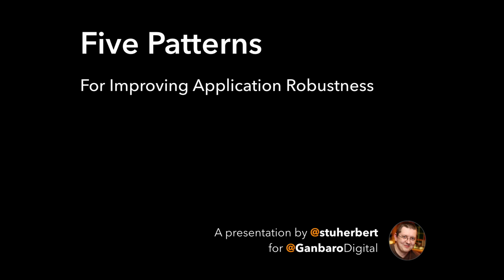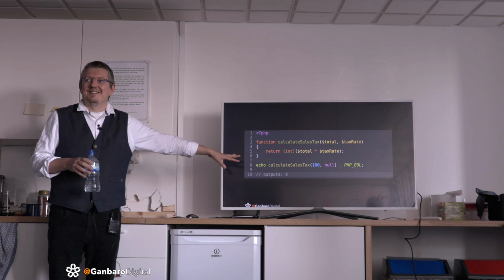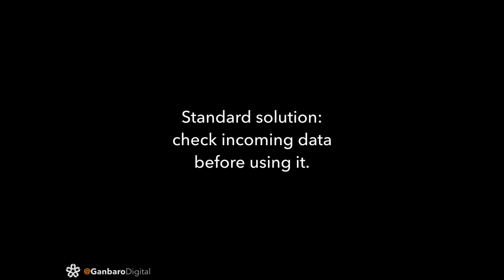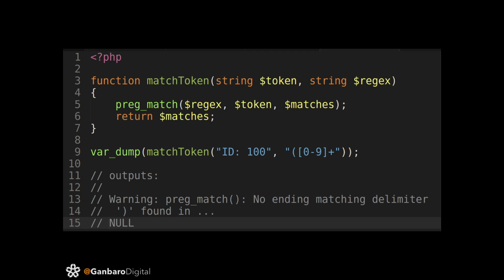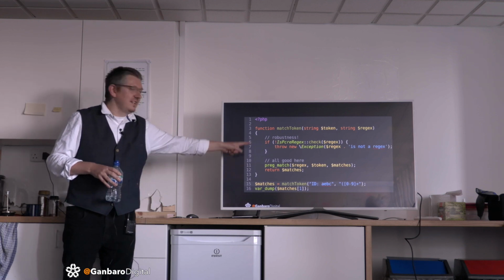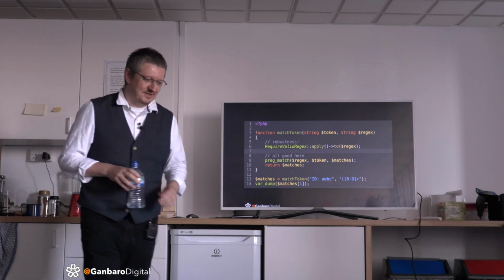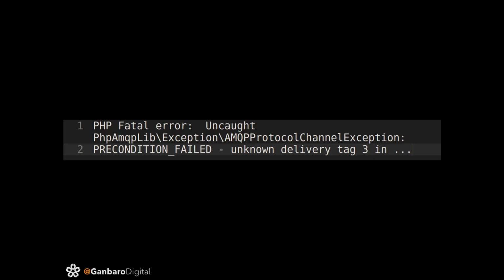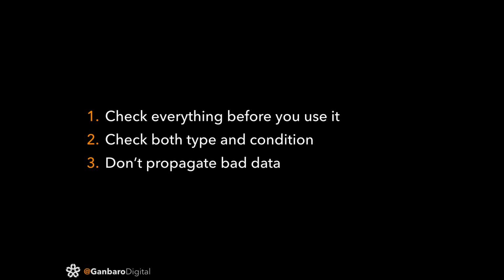Part 4 - Fail Deliberately - Five Patterns To Improve Application Robustness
In this talk, Stuart Herbert of @ganbarodigital shares his experience from nearly quarter of a century of building and fixing code to become more robust.

- What Is Robustness?
- Pattern 1: Succeed, Except When You Fail
- Pattern 2: Fail Deliberately
- Pattern 3: Tell Me How To Fail
- Pattern 4: Don't Crash Land
- Pattern 5: Know That Code Has Failed

Plus a look at *that* Laracasts video, and the consequences of the advice it contained.

Presented at @edpug Edinburgh PHP User Group on June 20th, 2017.